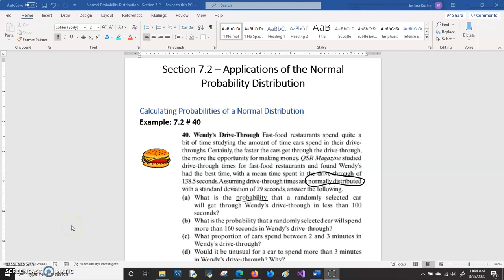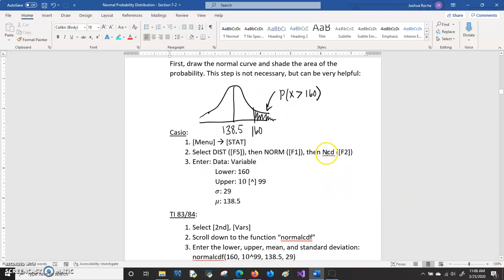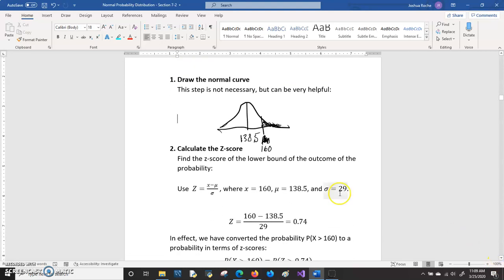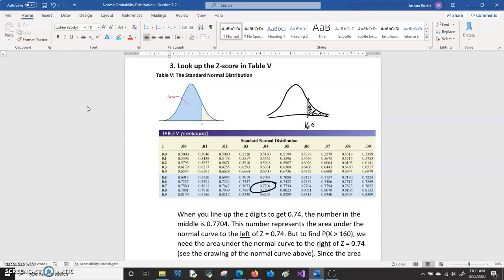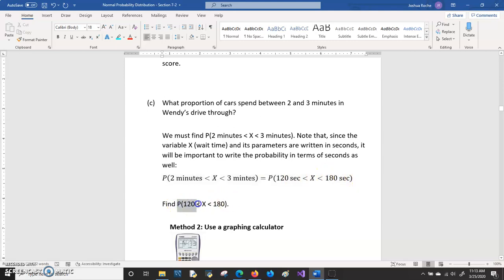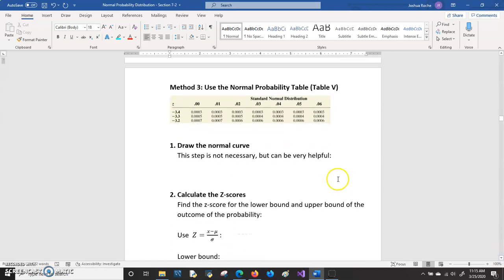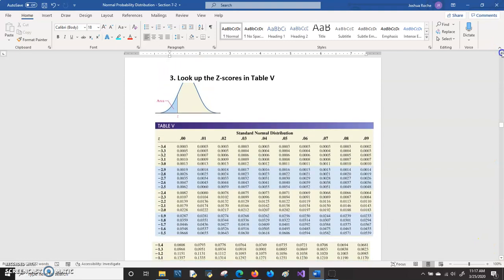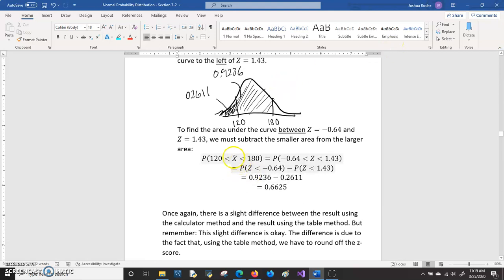Normal Prob Dist Applications Part 2